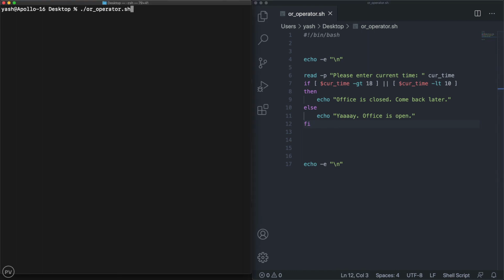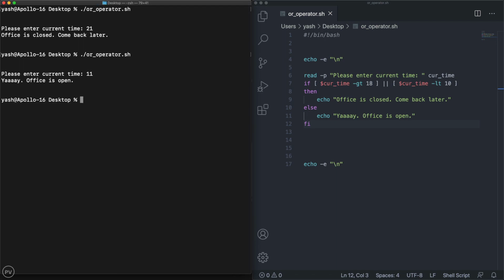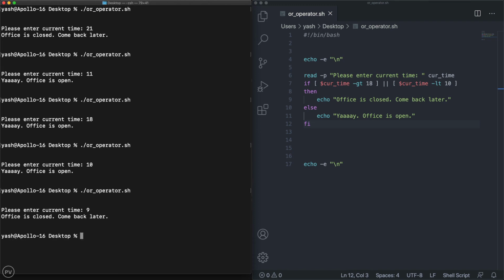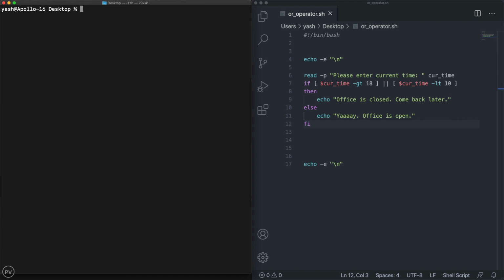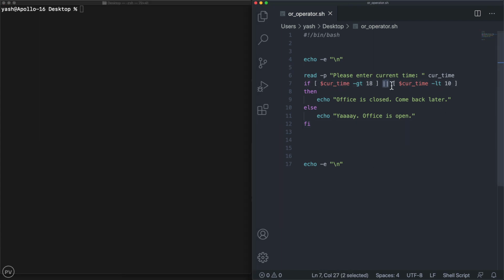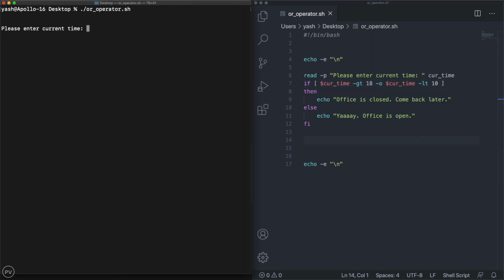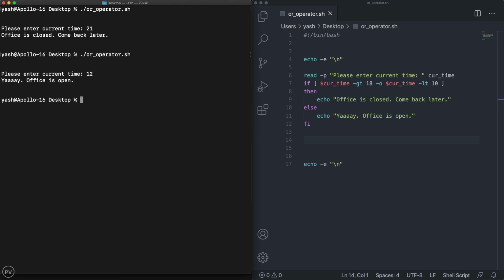Shell Scripting Tutorial | 9||(or) operator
Welcome to the tutorial series on shell scripting. In this video, we will learn how to use ||(or operator) in a shell script. It is really easy to use and understand this operator.

Just remember statement becomes true if at least one of the conditions is true.

Example: c1 || c2 || c3 || c4 : atleast one of the c1,c2, c3 or c4 must be true for the statement to be true.